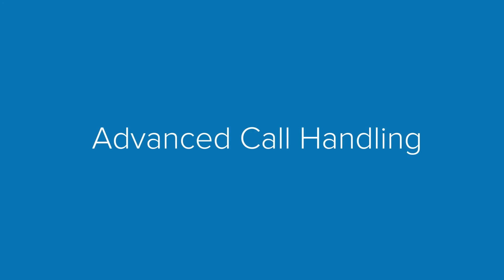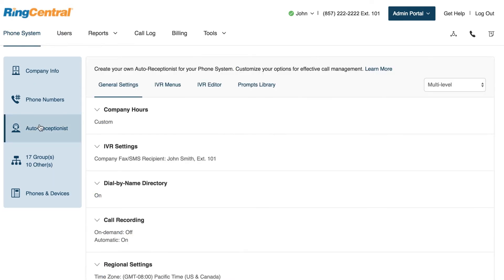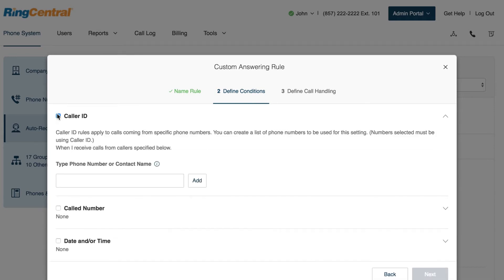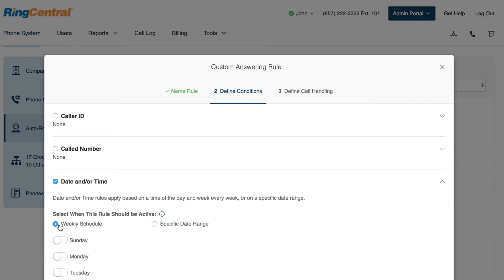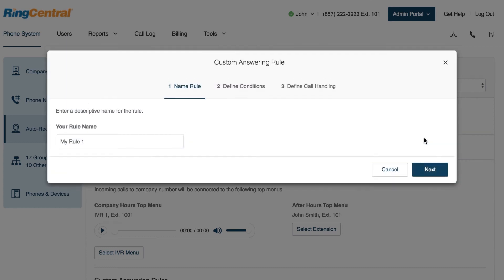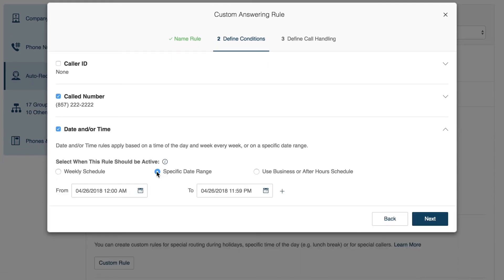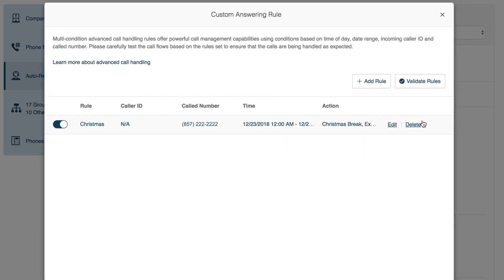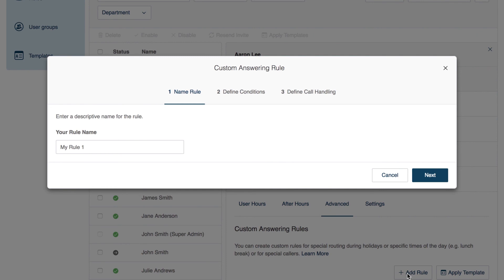Advanced Call Handling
Set custom rules to have complete control of how incoming calls are handled. This can be useful if you’re running a campaign or setting up answering rules for an upcoming holiday.